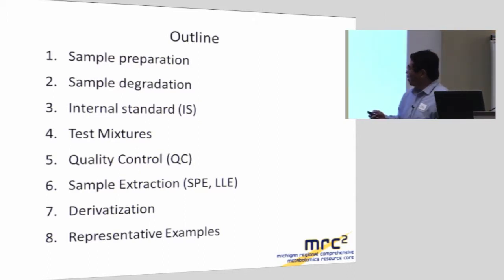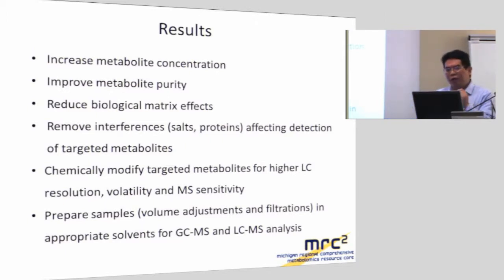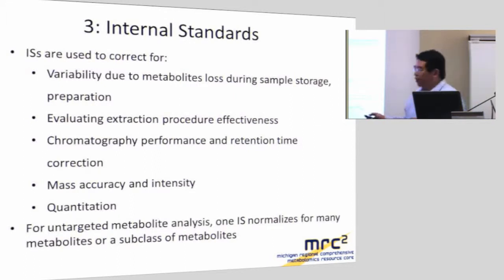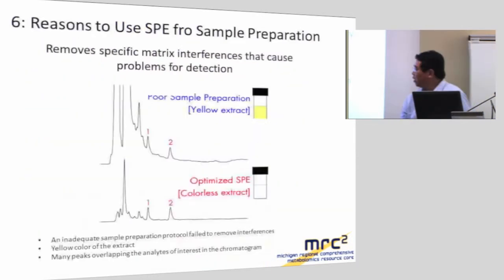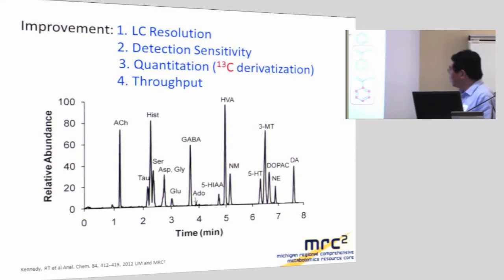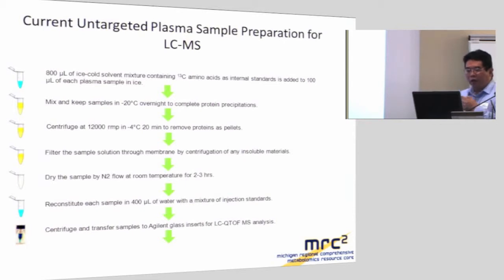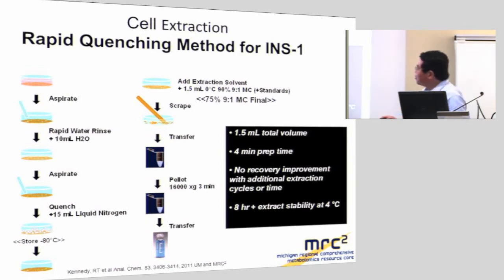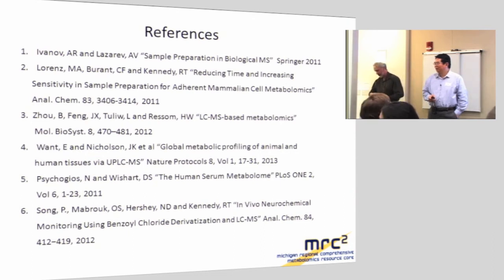Li Zhang / Sample Prep / Uncut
MRC2 Summer 2013 Workshop